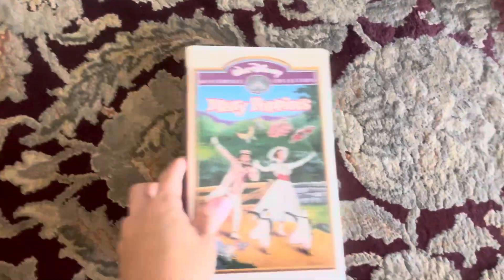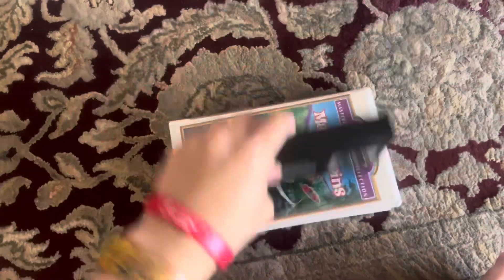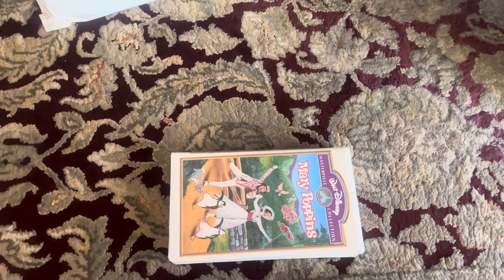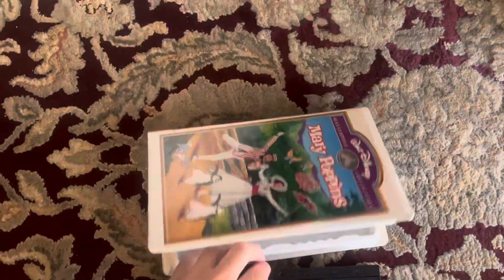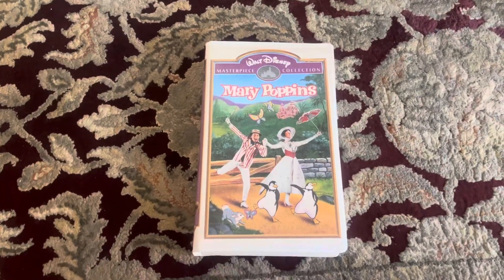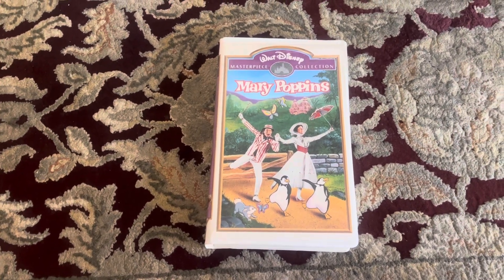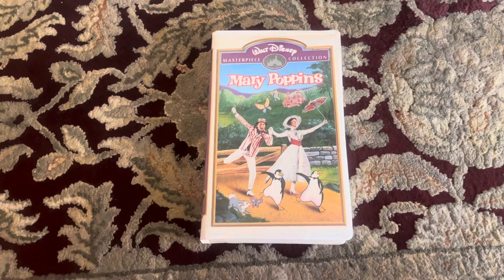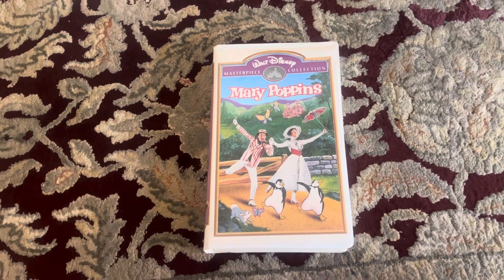Mary Poppins 1995 VHS Review (Version #1)